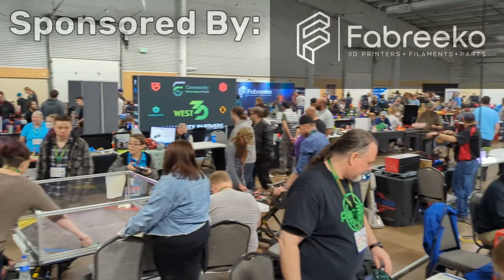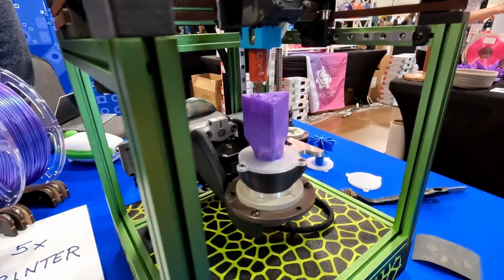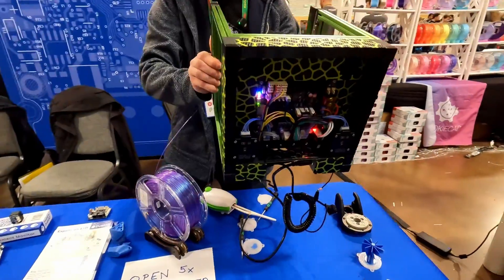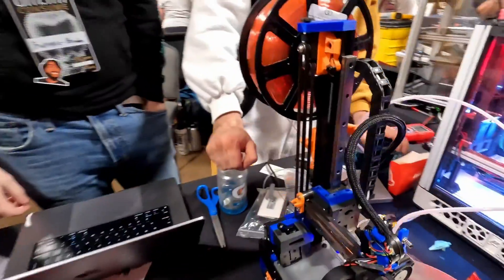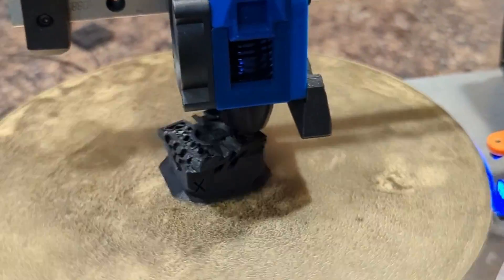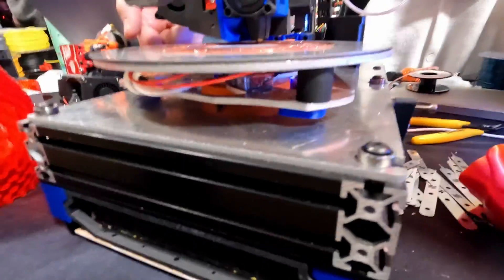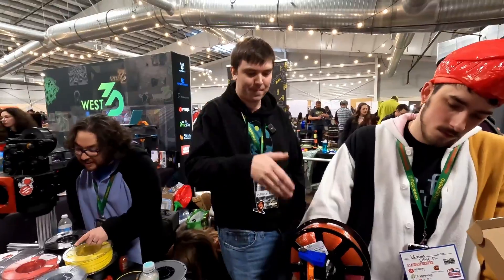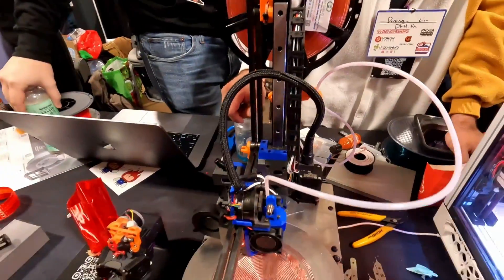RMRRF RECAP PART 2: Some Funky Printers!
for sponsoring my trip to RMRRF in Colorado this year, need a kit, printer parts and more? be sure to check them out!

0:00 5 Axis Vzero (open5x)
3:43 P-ReXZ

Consider becoming a channel member!